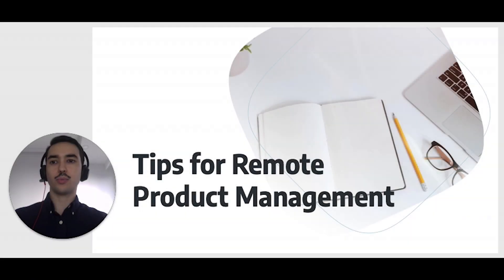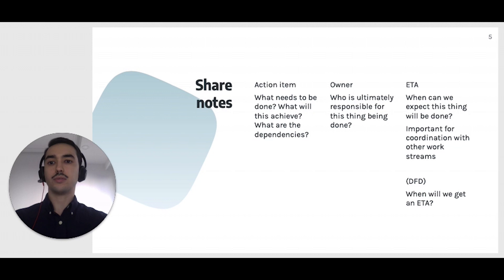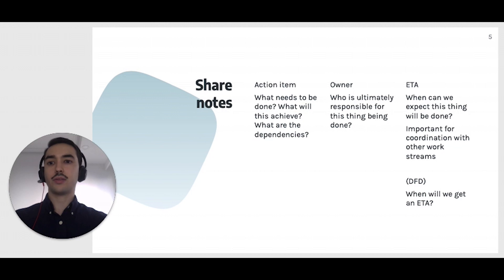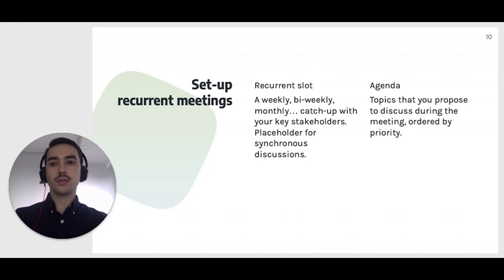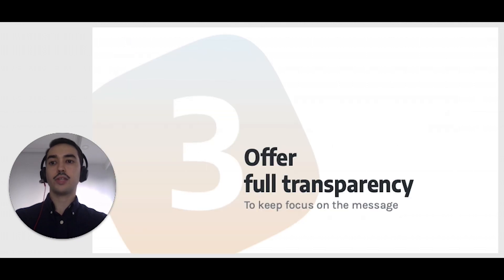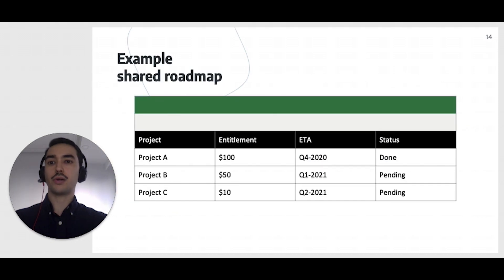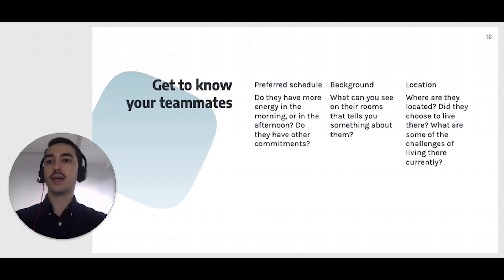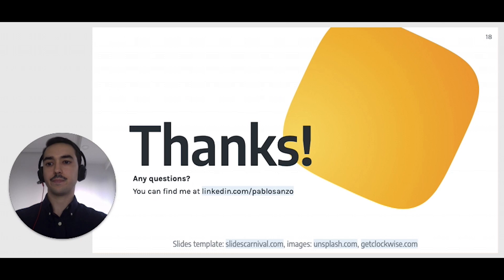Webinar: Tips for Remote Product Management by Amazon Sr PM, Pablo Sanzo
ABOUT THE SPEAKER:
Pablo is a product professional with 5 years of first-hand experience in the full life cycle of digital Product Management. He currently serves as a Senior Product Manager at Amazon. He holds a B.A. in Business Administration from the University of Deusto, with a specialty in Finance. In his career at Amazon, he has helped build from scratch and grow the grocery business in international markets.

In addition to classes, we host daily online events with top industry professionals about Product Management.

We are committed to pushing the product management industry forward. We published the Amazon bestseller, The Product Book (Get your copy host over 1,000 free events per year, The Proddy Awards, and ProductCon, the largest multi-city conference in the world for product managers.